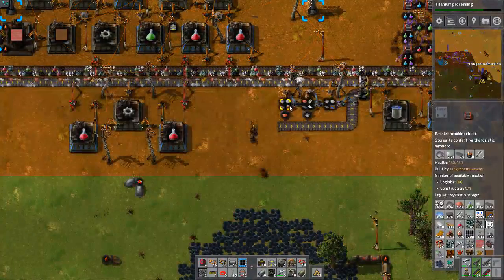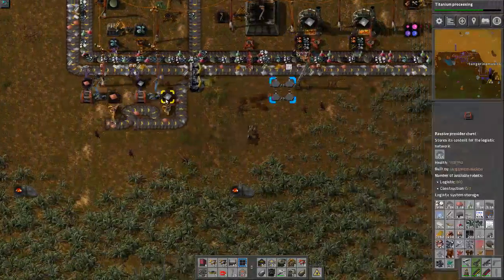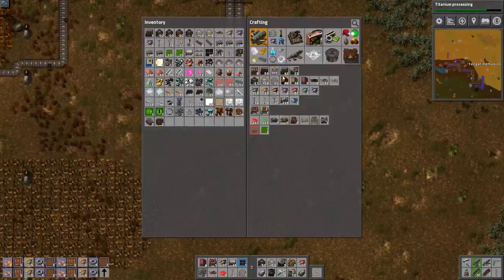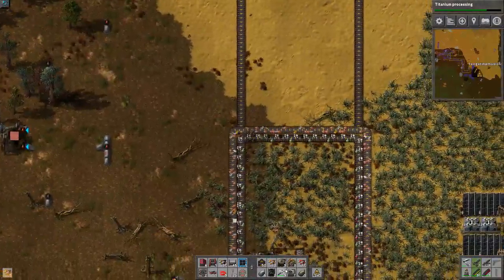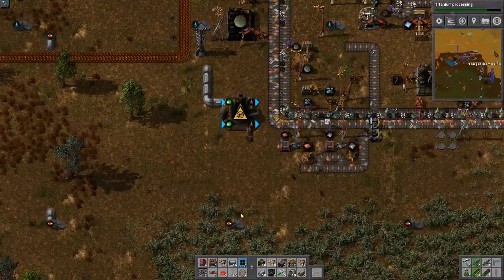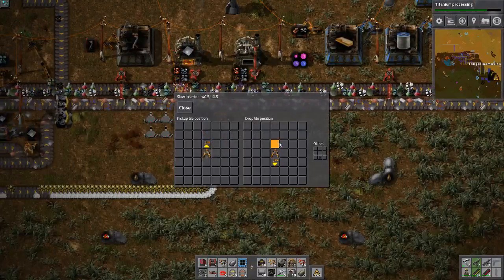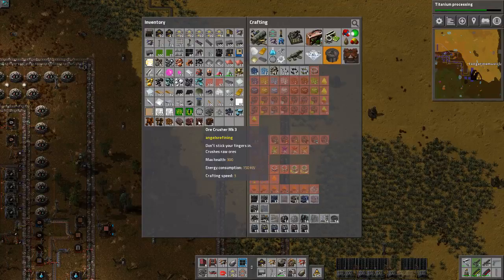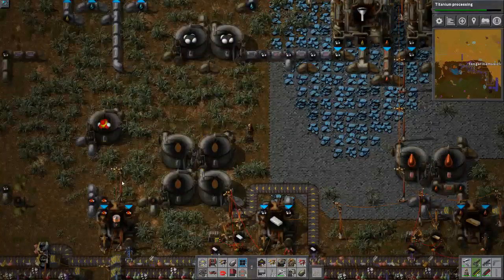Factorio Circle-Belt Factory with Angel's Ores and Bob's Mods Part 19 [Live Stream Why Circle-Belt?]